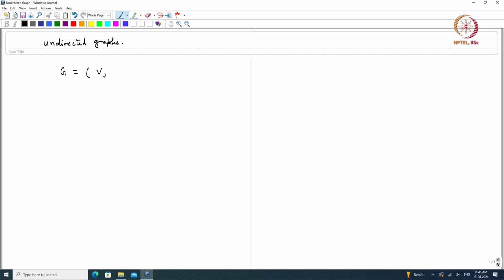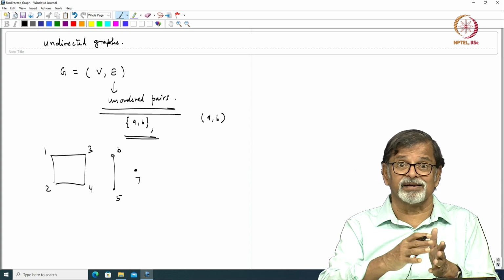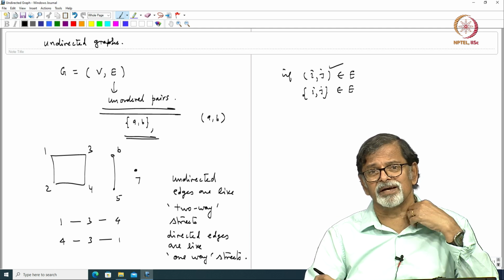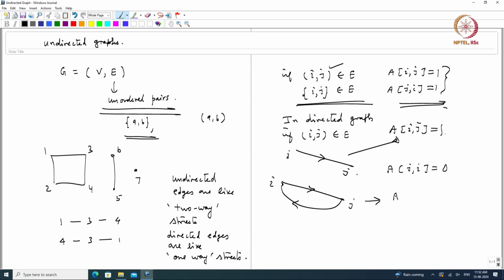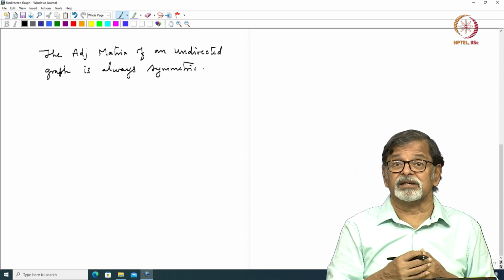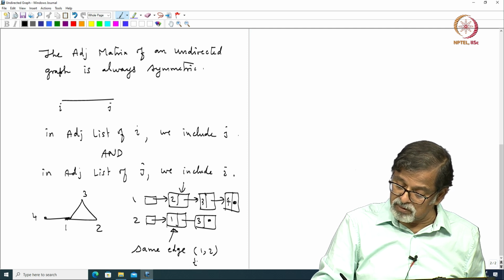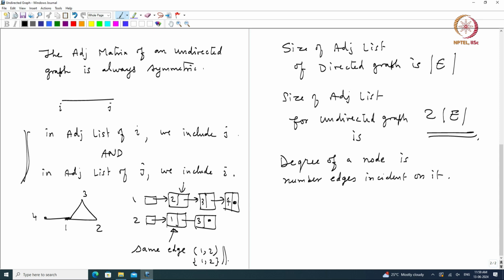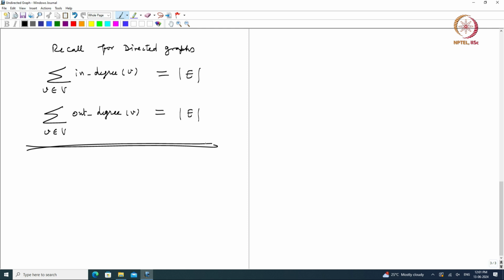Lec 04 Undirected Graph